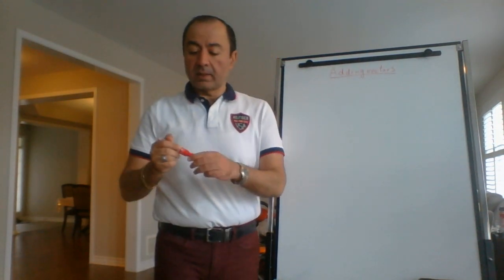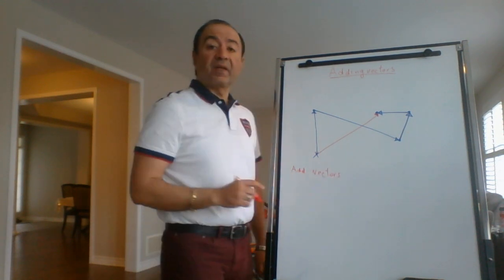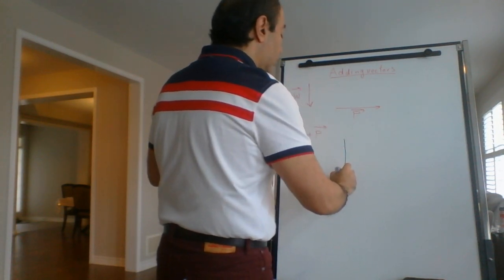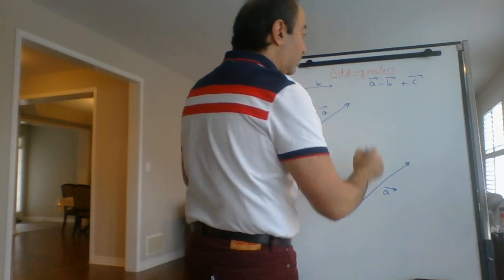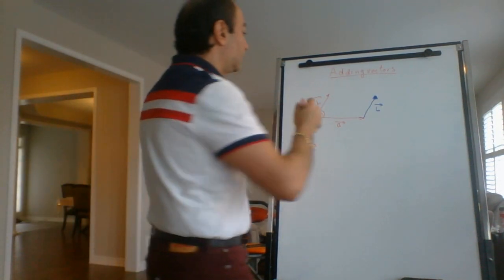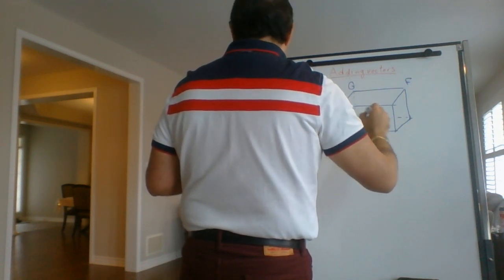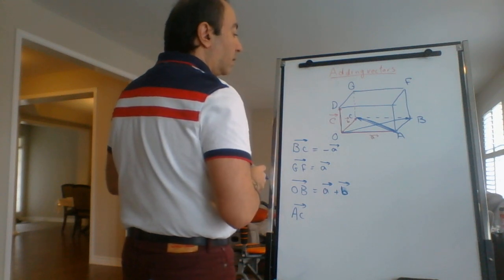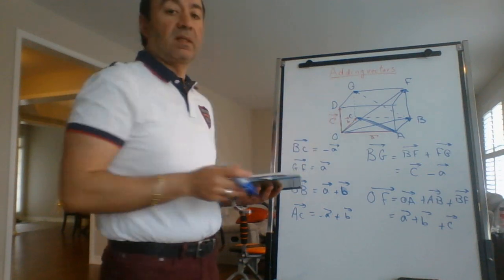Adding Vectors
In this video, we will learn how to vectors.